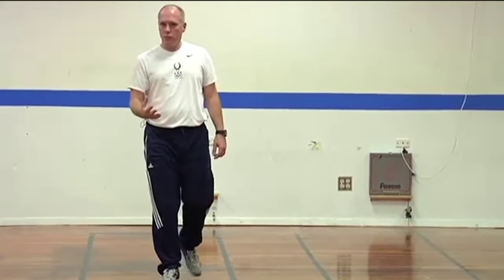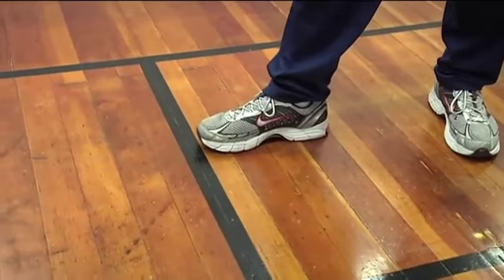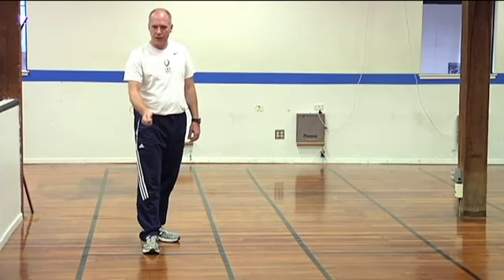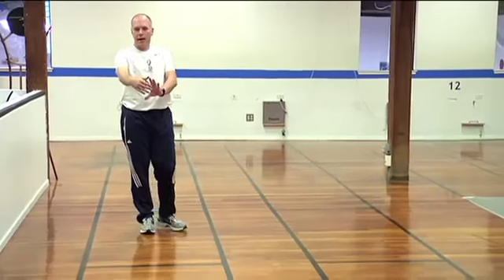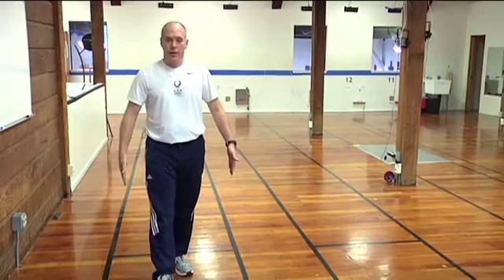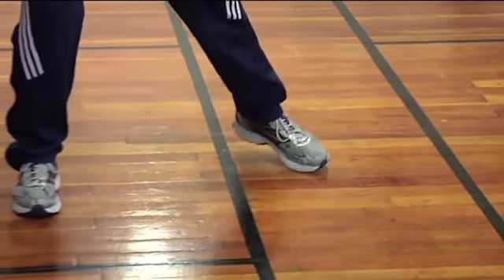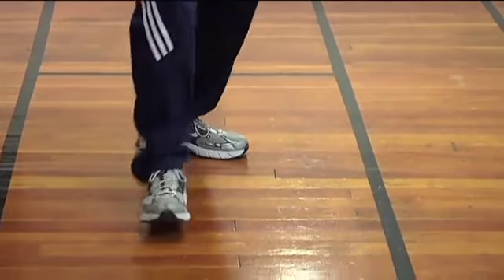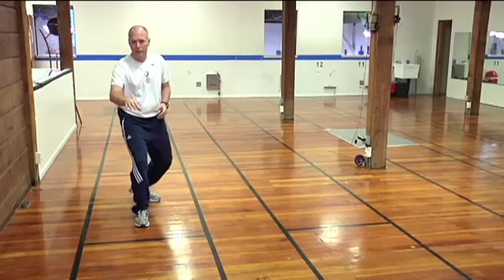Fencing Basics Rules of Fencing